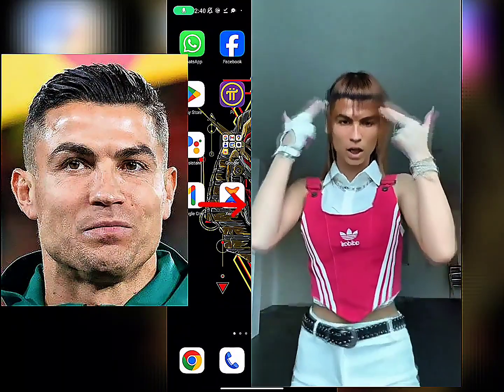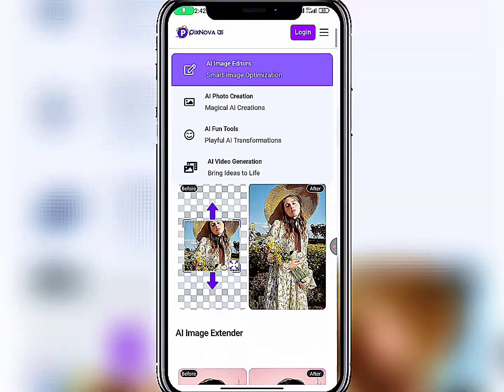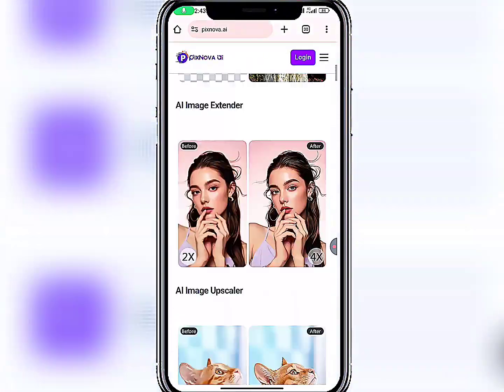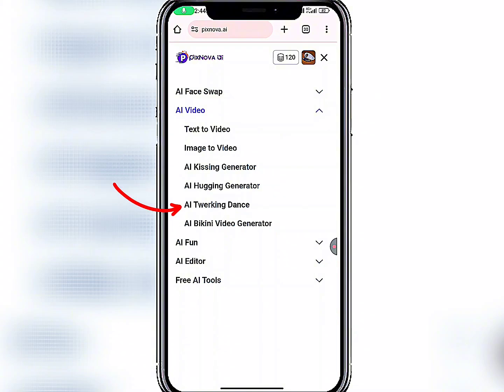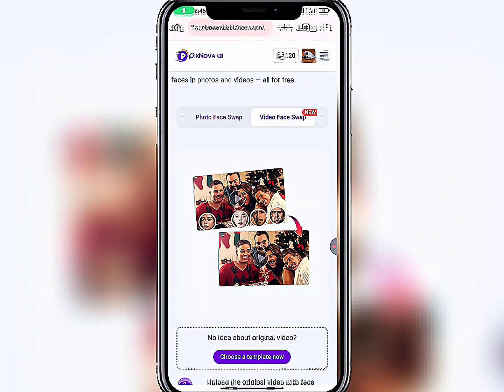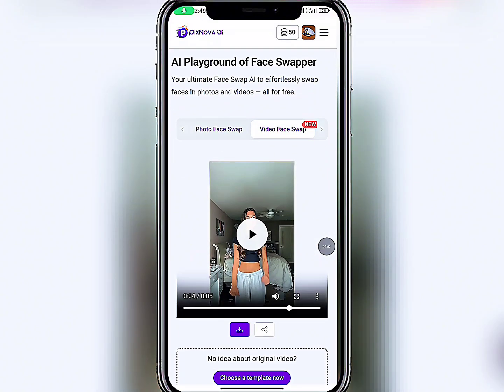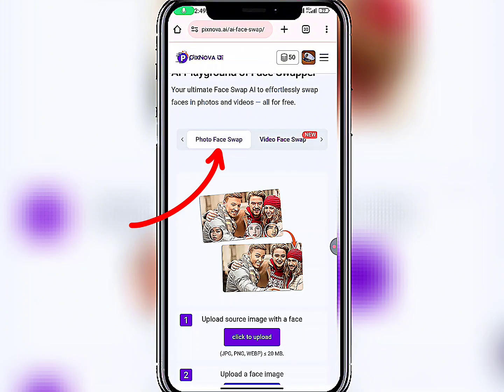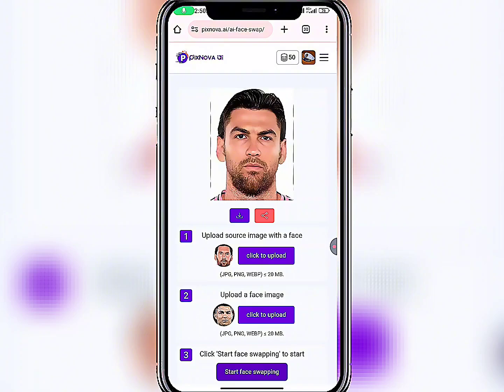Pixnova Ai: The Unlimited All in-one-Ai Tool / Free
In this video you will learn alot and saving your time for not visiting many side just for AI but this website am about to review has all the tools like face swap, edition pictures, text to image, text to video, voice clone and many more that you will like and enjoy and is why explain you can still check out my previous video to help you  in one way or the other